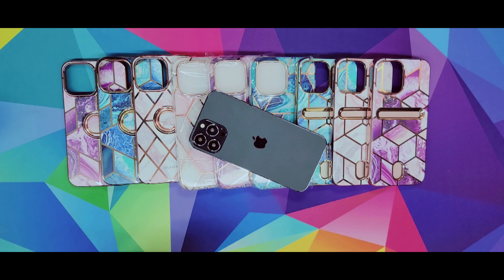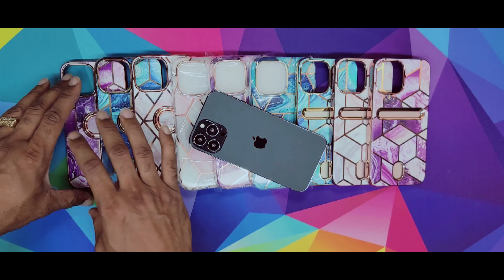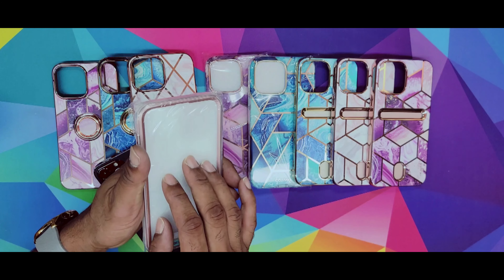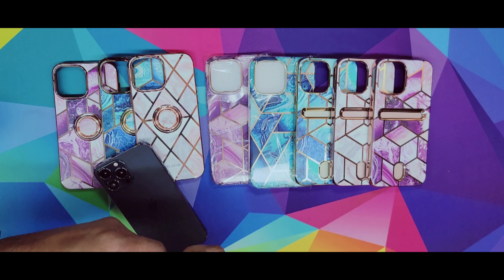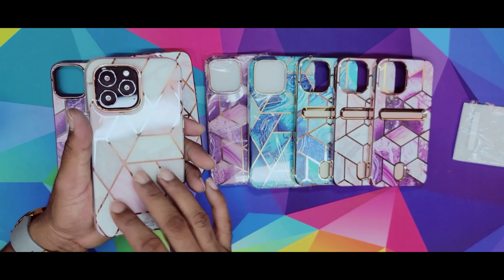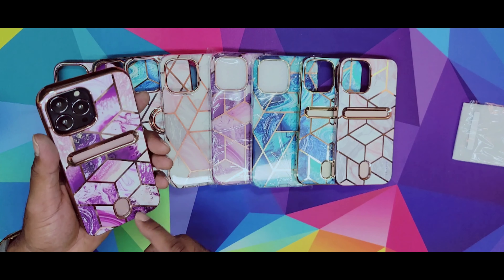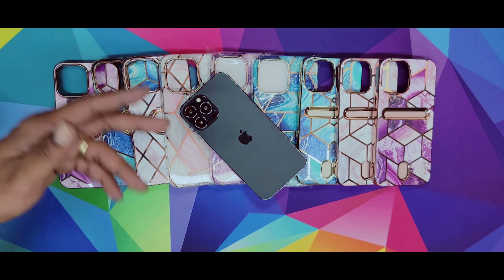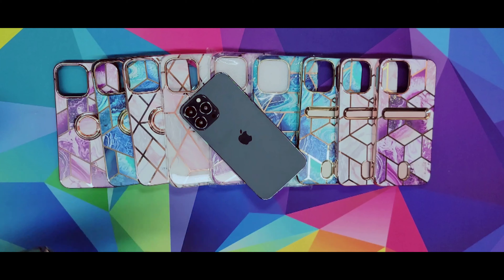Best Case for IPhone 13 Pro Max - IBlason Cosmo Snap Wallet Classic | Stylish Cases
So are you getting the new iPhone 13 pro max, iPhone 13 Pro, iPhone 13, or iPhone 13 mini and want a good look and stylish case here is iblason and their cosmo lineup of cases. this is a great case for a mother, girlfriend, lady friend, or female friend. iblason cosmo has cases with the ring, cases with screen protectors, and cases with wallets, where you could your cards. all these cases I'm giveaway all you need to do is liked my video, subscribe to my channel, and hit me up on Instagram or Twitter.

Apple iPhone 13 Pro Max

Apple iPhone 13 Pro

Apple iPhone 13

Apple iPhone 13 Mini

i-Blason Cosmo Series Case for iPhone 13 Pro Max 6.7 inch (2021 Release), Slim Full-Body Stylish Protective Case with Built-in Screen Protector

i-Blason Cosmo Wallet Slim Designer Wallet Case Card Holder for iPhone 13 Pro Max (2021)

i-Blason Cosmo Snap Case Designed for iPhone 13 Pro Max (6.7 Inch), Slim with Built-in 360° Rotatable Ring Holder Kickstand Supports Car Mount

What I Used to Record -

Samsung Galaxy Note 10+

PoP voice Professional Lavalier Lapel Microphone

USB Type C to 3.5mm Female Headphone Jack Adapter

Try Prime Wardrobe

Try Audible Plus

Create Amazon Business Account